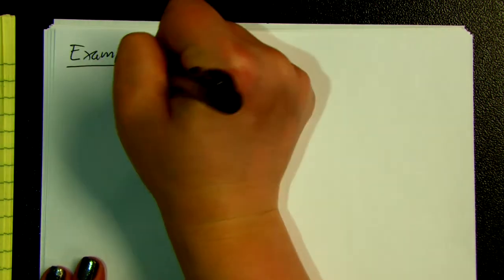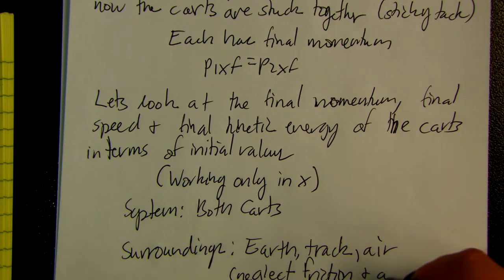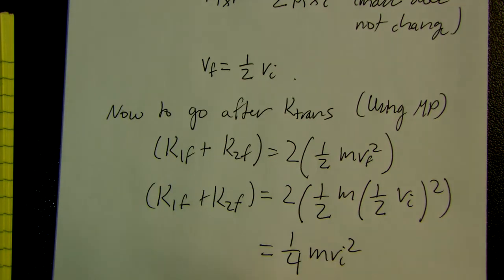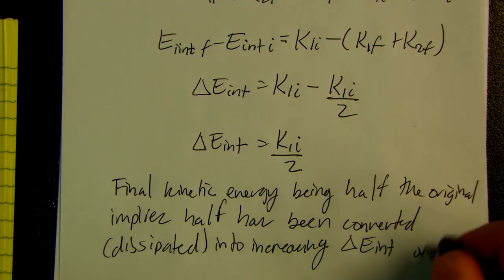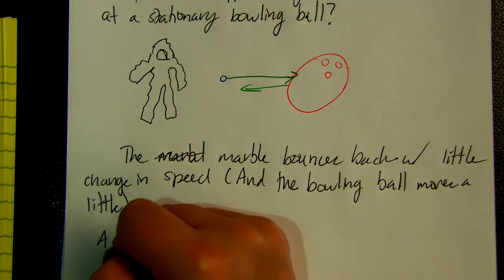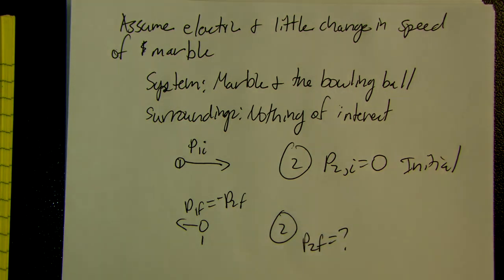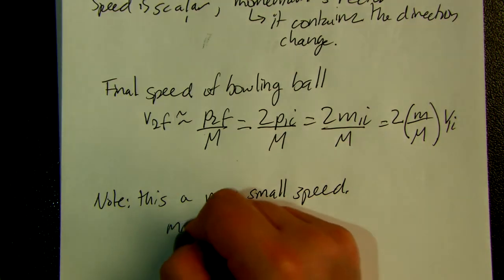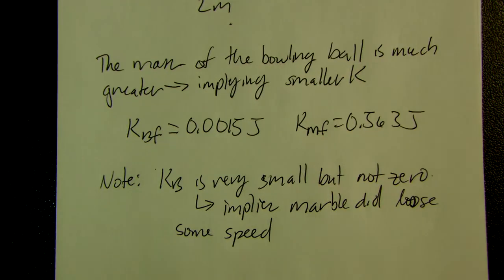Physics 1 Week 15: Wednesday's Lecture (Part 2)